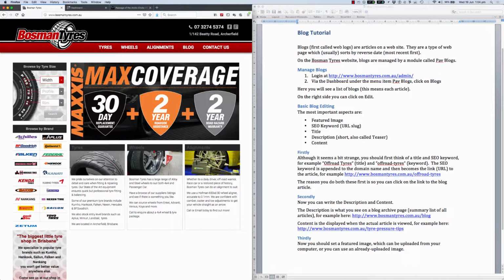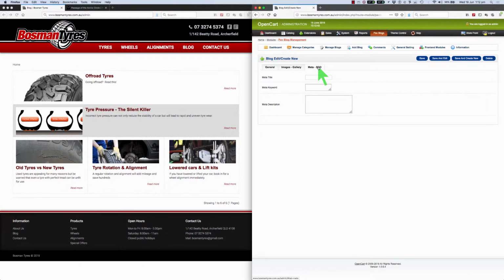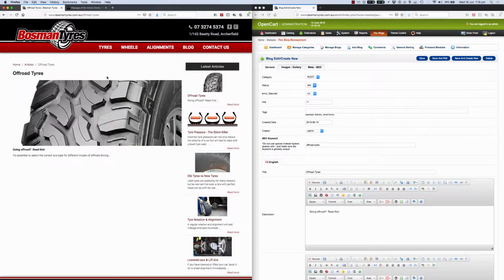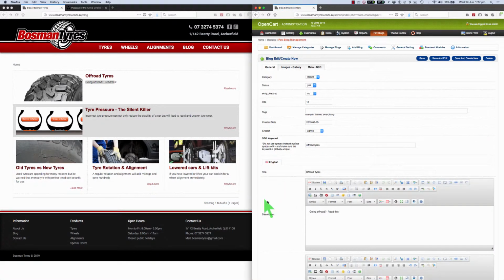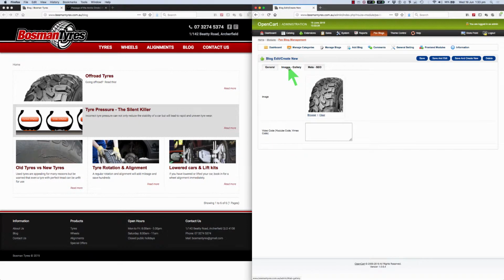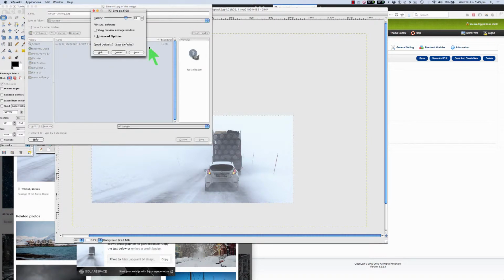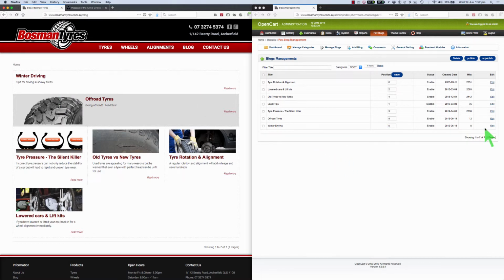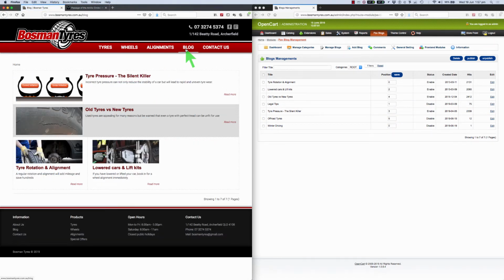Bosman Tyres blog tutorial